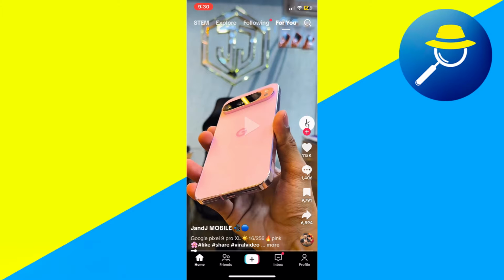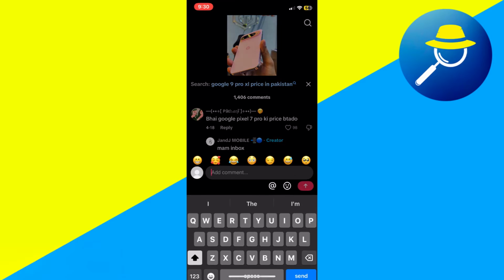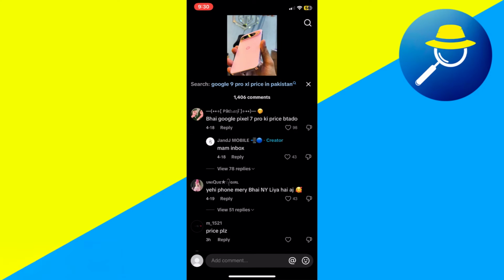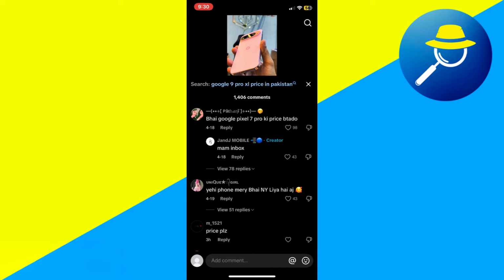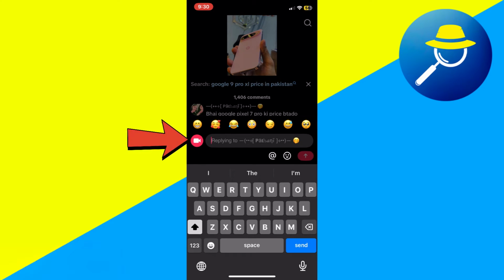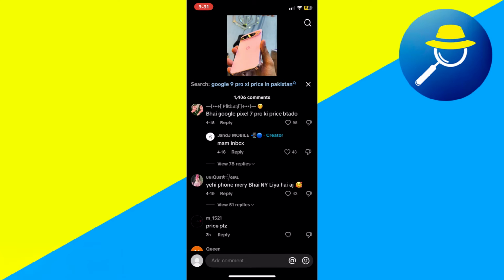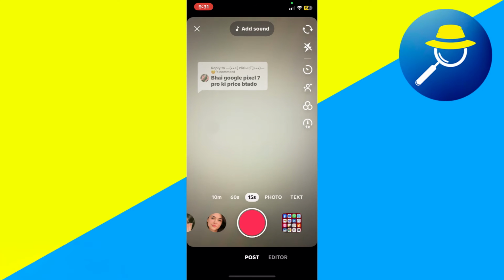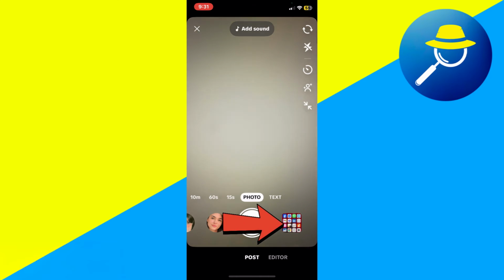How To Comment Photos On TikTok On iPhone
Learn how to comment photos on TikTok using your iPhone. This quick tutorial shows the easiest way to reply with pictures on TikTok in 2025.